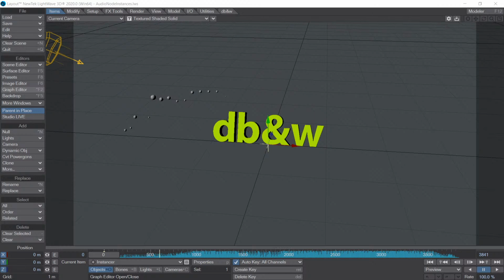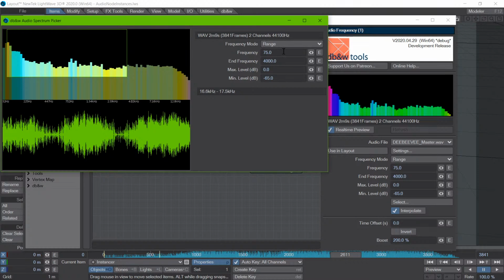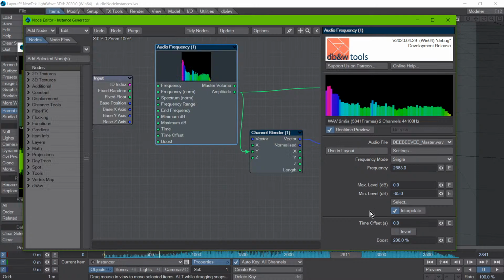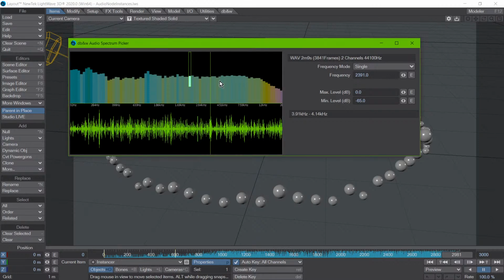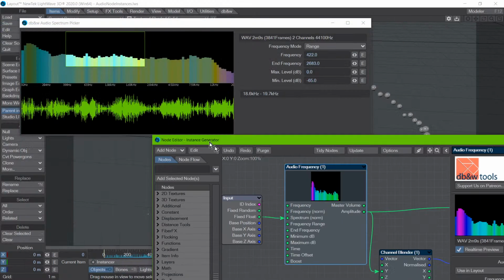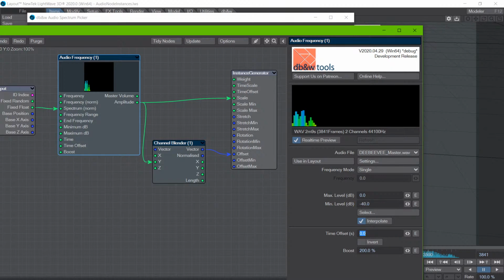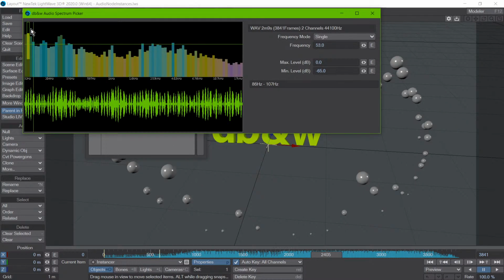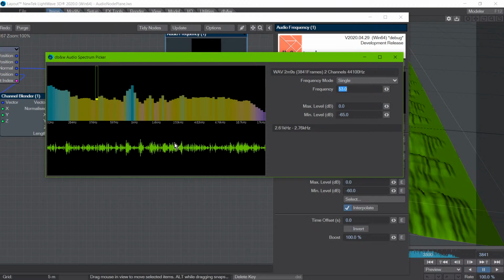Open Development Live Stream for May 2020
We'll be discussing the current development state of the Audio Frequency Node, the Plugin of the Month for April 2020.

Last month we completed the basic research and released a first node to work with, this month we'll be finishing and rounding off the features as well as usuability.